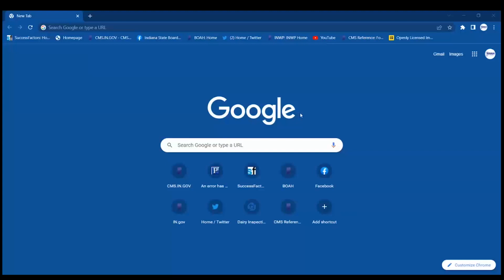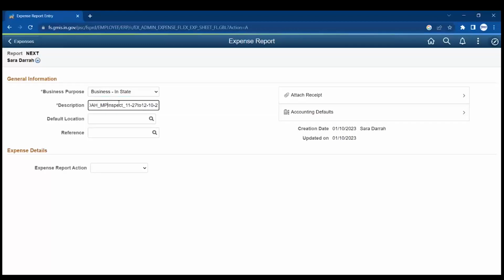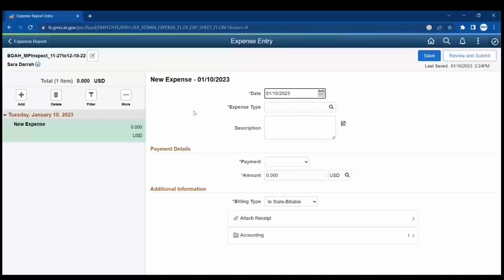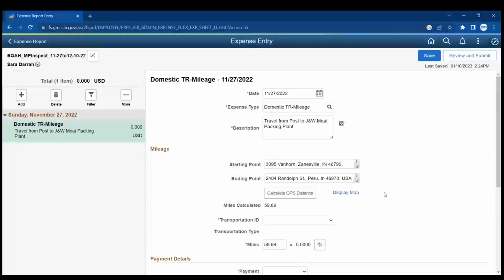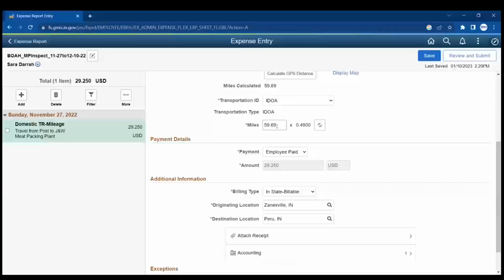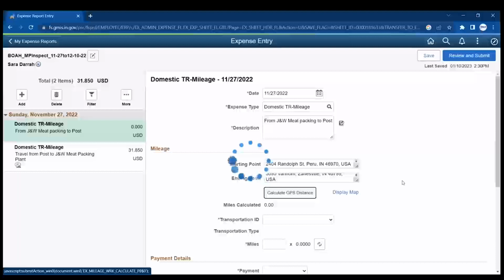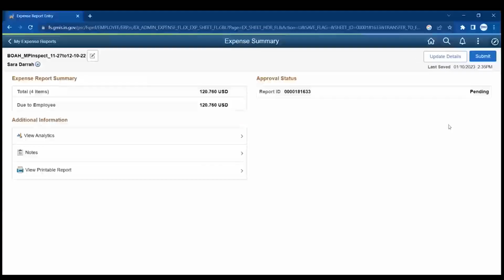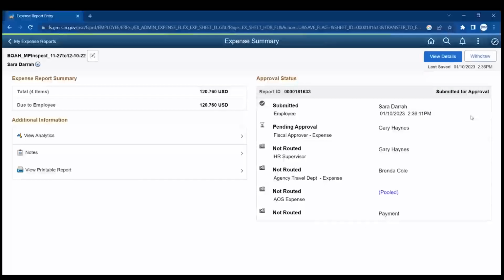PeopleSoft Expense Report Tutorial (BOAH)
A how to video on how to file out an expense report from PeopleSoft.